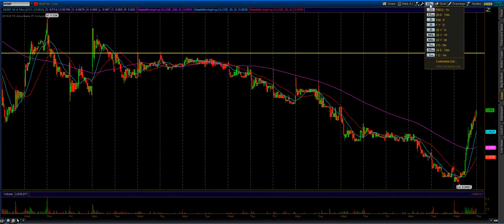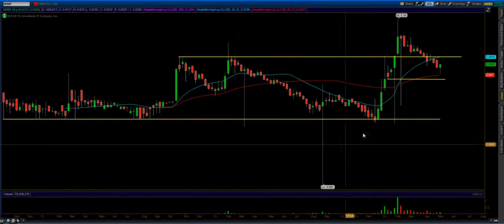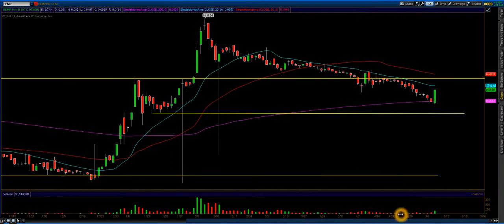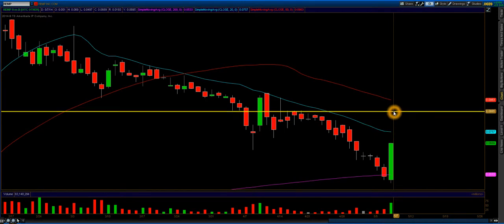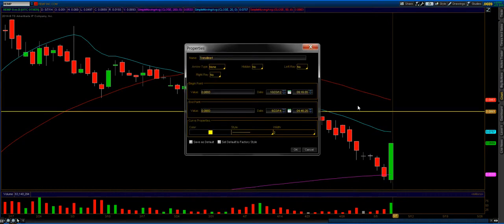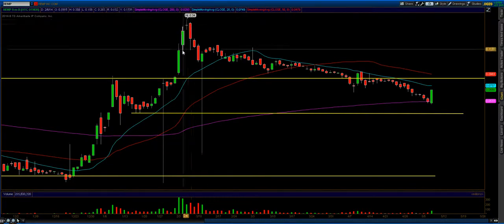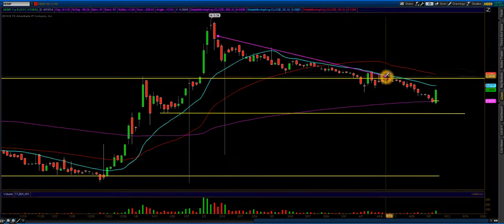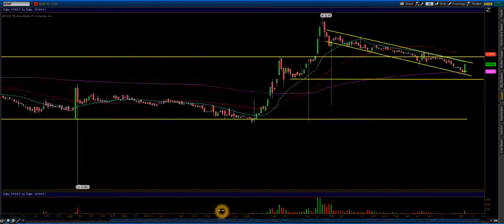$HEMP Stock Chart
As requested quick video on $HEMP